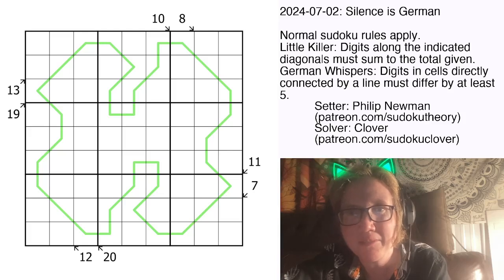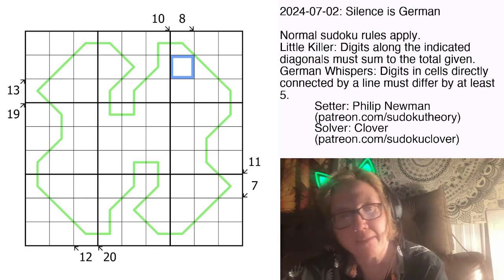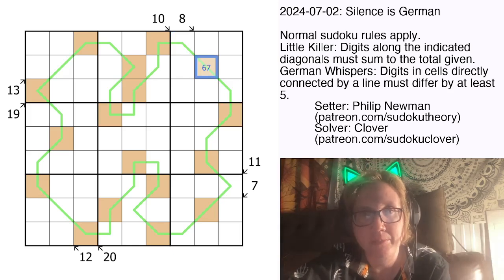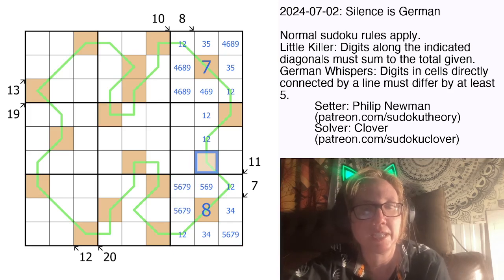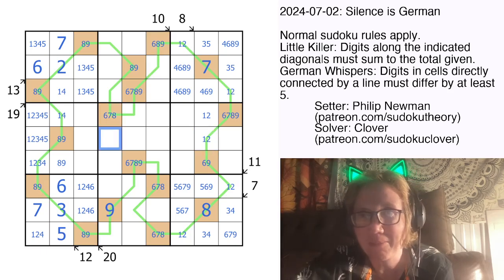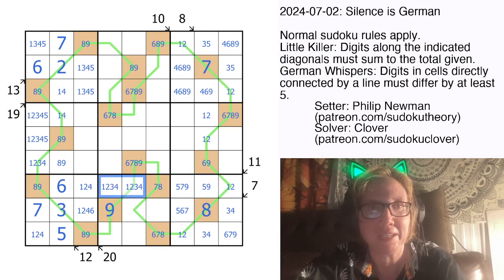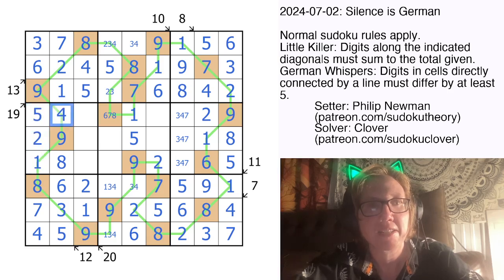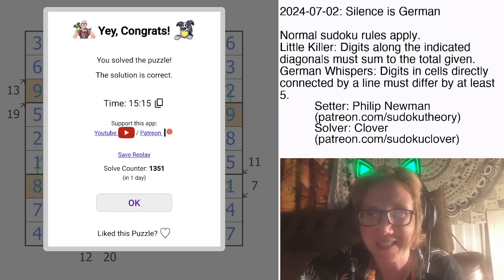GAS Sudoku Walkthrough - Silence is German by Philip Newman (2024-07-02)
Clover solves Philip's sudoku "Silence is German", originally posted on July 2, 2024.

RULES:
Little Killer: Digits along the indicated diagonals must sum to the total given.
German Whispers: Digits in cells directly connected by a line must differ by at least 5.

HAT TIMES:
10:00/20:00